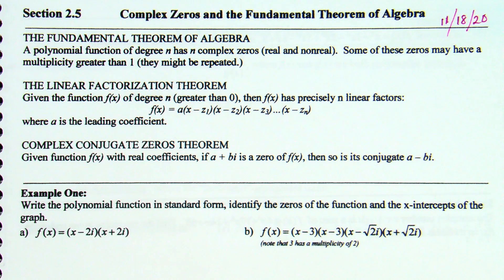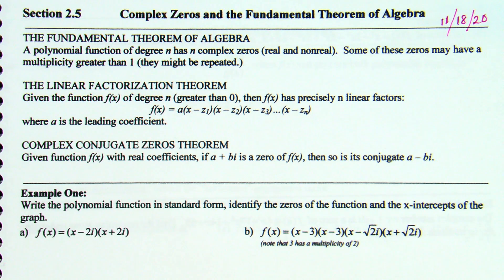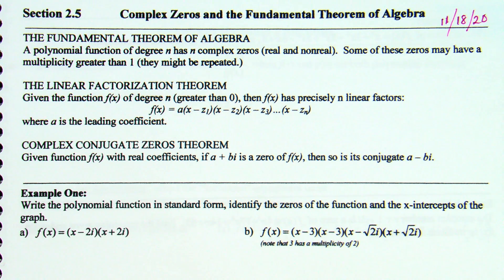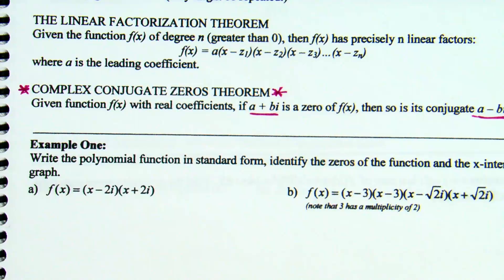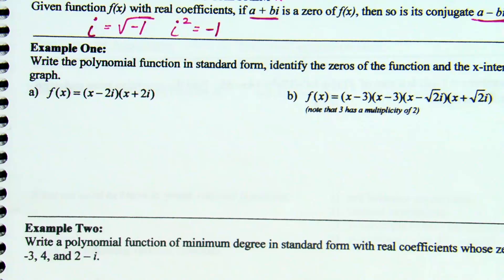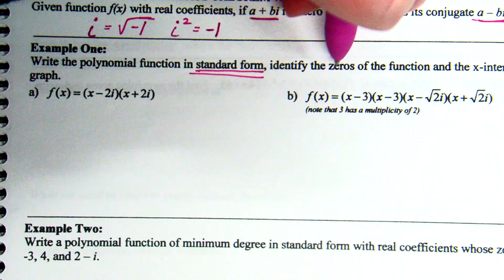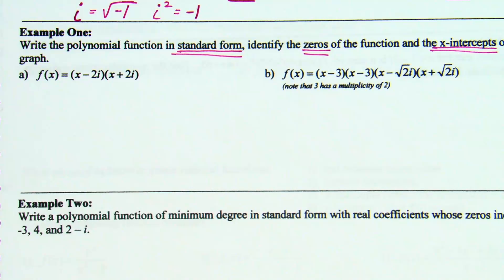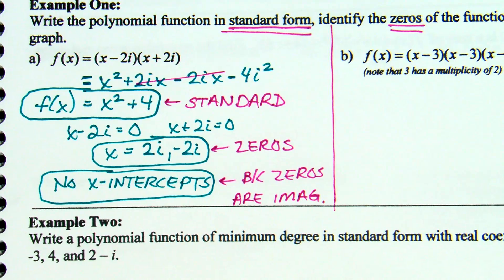Lesson 2 5 Period 5